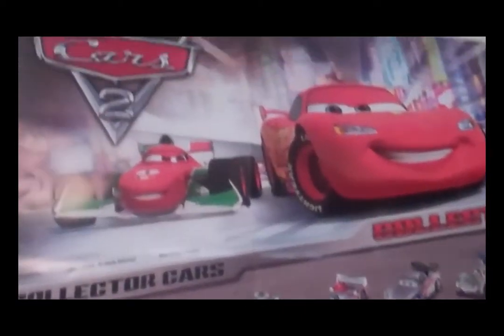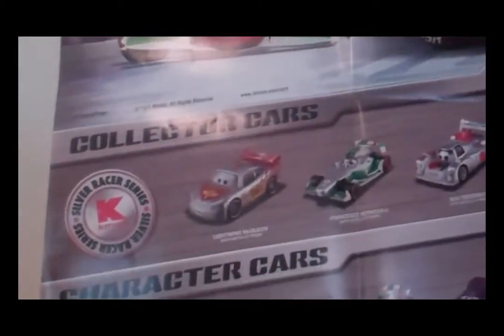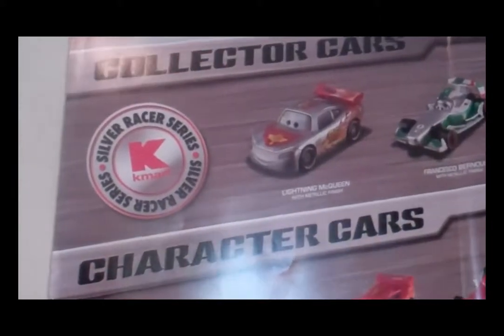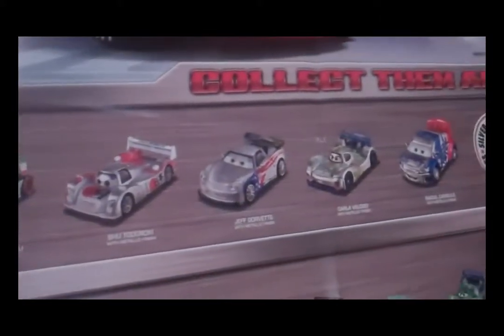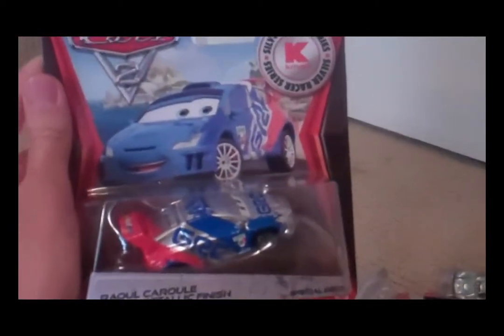EXCLUSIVE KMART Disney Cars Metallic Silver Series diecast toys for KDAY - YouTube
New KMART Disney Cars Silver Series Toys including CHASE cars Celine Dephare and Acer with torch. These cars are 1:55 scale and have plastic tires. The Disne...